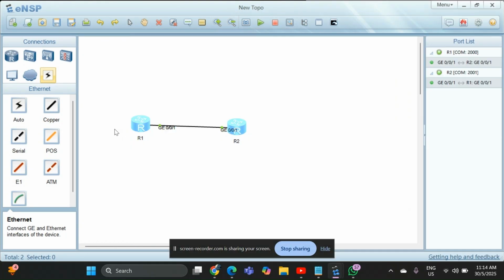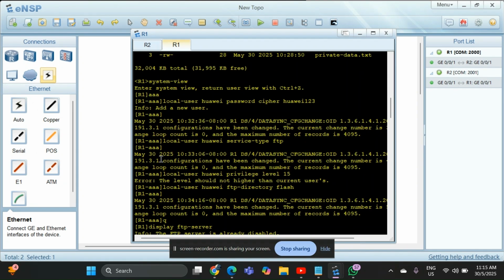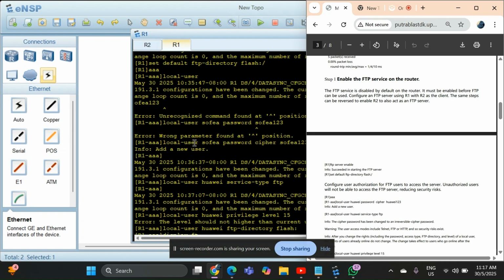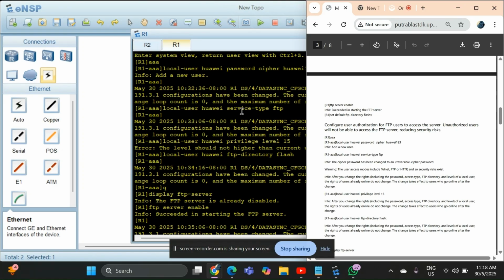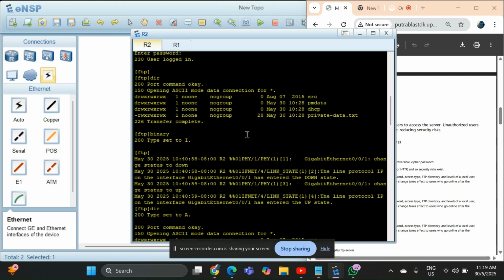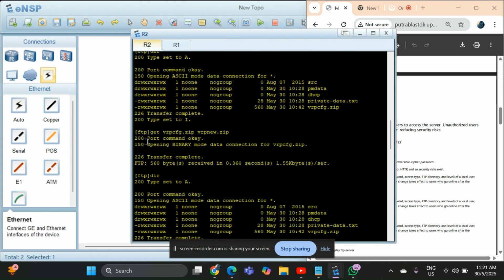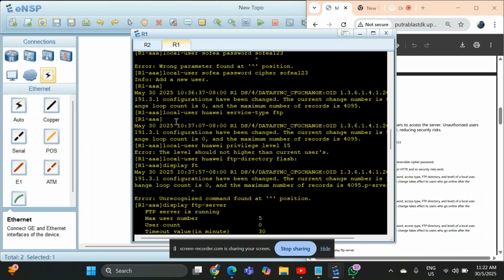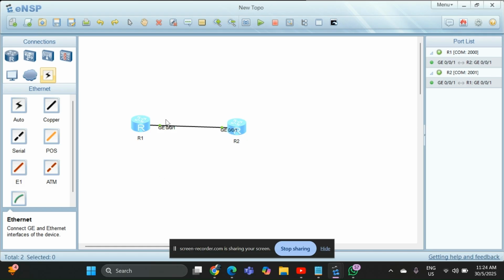lab 8 cns3201